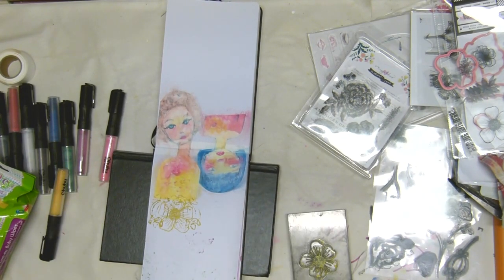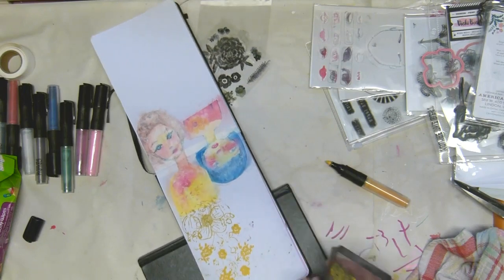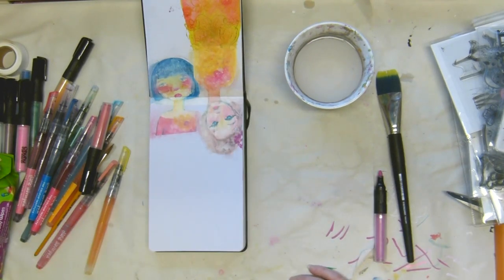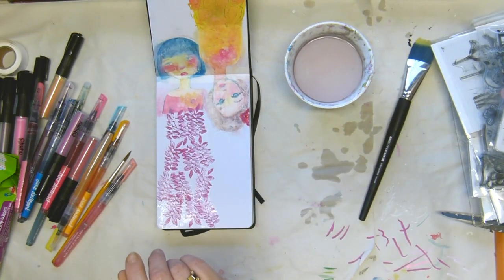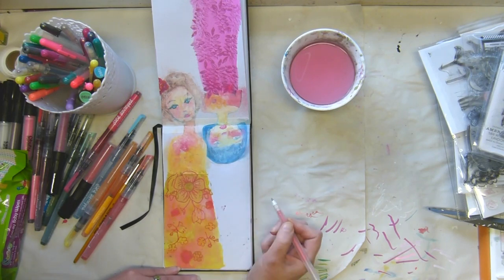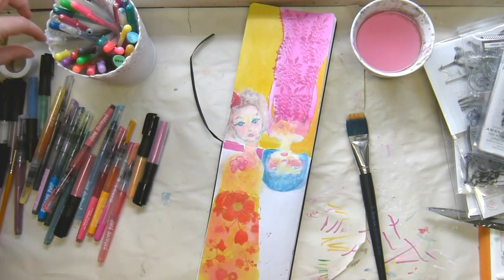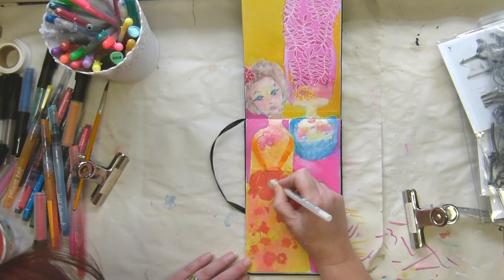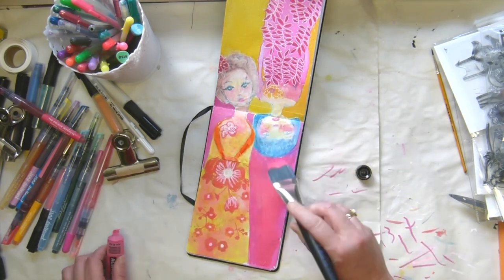Art journal process - paint/mermaid markers; stamps and sketchbook review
Sharing an art journal process; plus giving my thoughts on the sketchbook I'm using.

Vicki Boutin stamp and die set
Maggie Holmes Willow Lane stamp set
Jane Davenport Mermaid Markers
Ohuhu Acrylic Paint Markers
Sakuru Gelly Roll White Pen